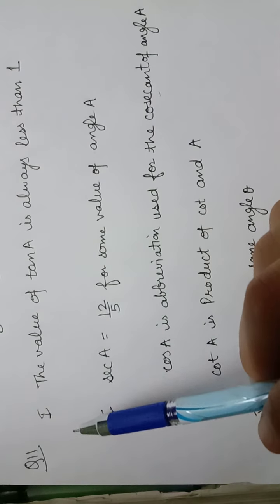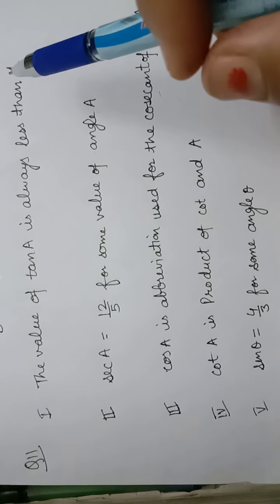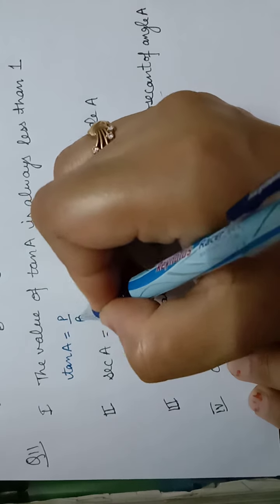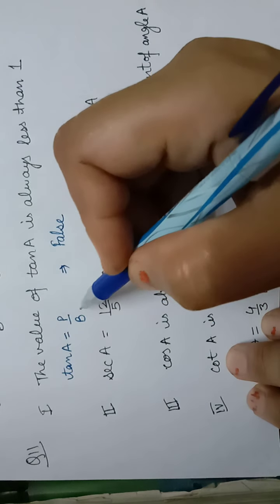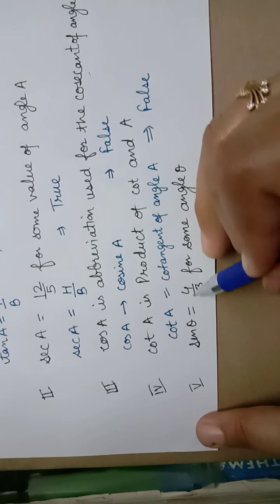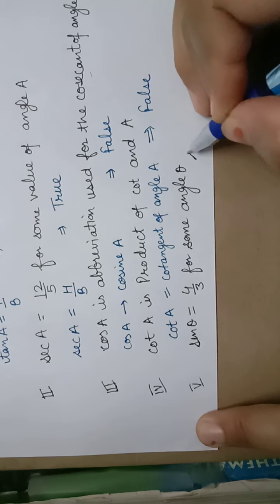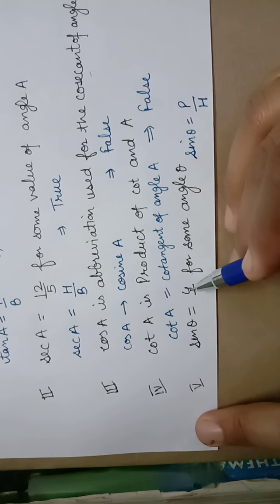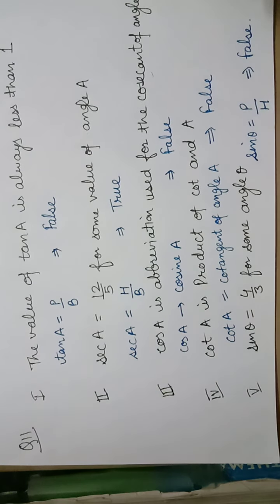Class 10 Math Ncert | Chapter-8 | Introduction to trigonometry | Ques 11, Ex 8.1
This video provides step by step solution to Question 11 of Exercise 8.1 ( Ch: Introduction to trigonometry )